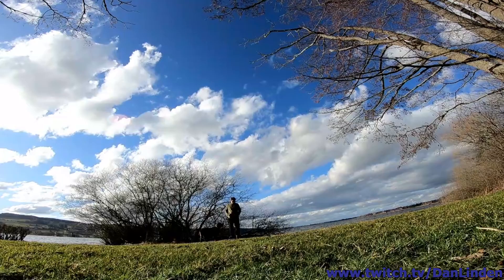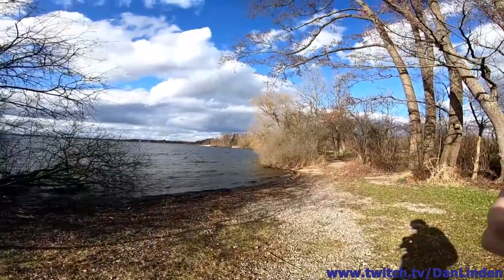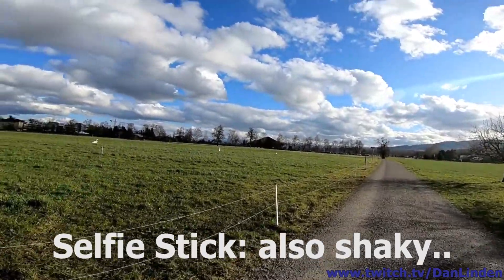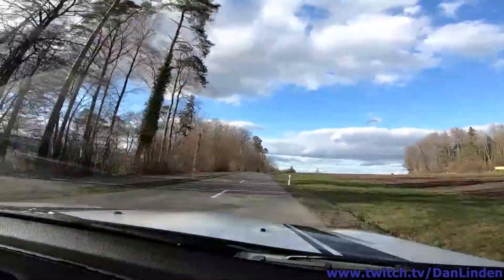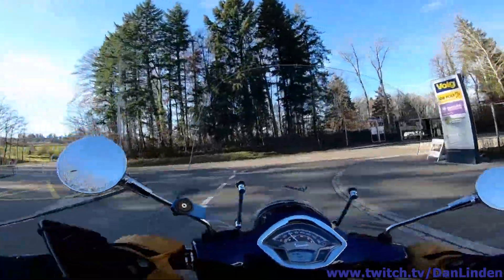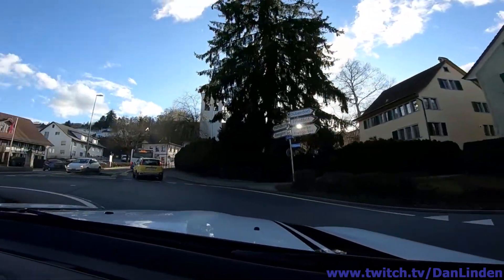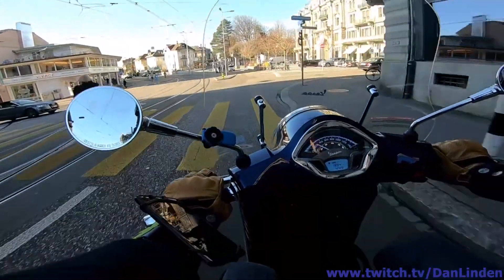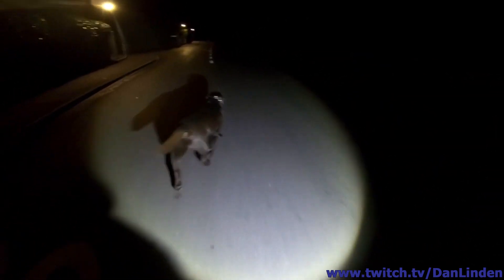Build an affordable Streaming Backpack - Part 2